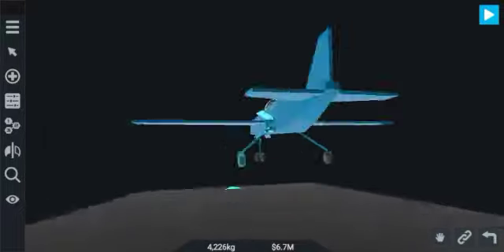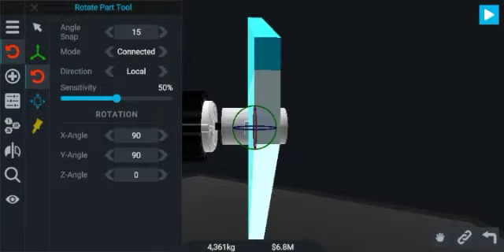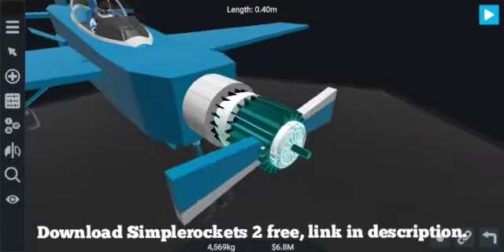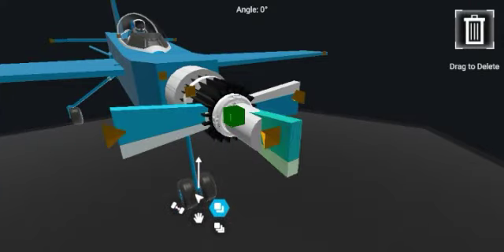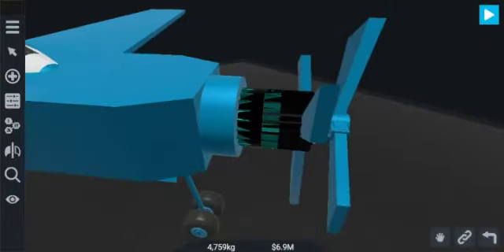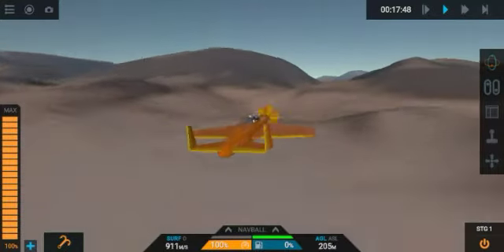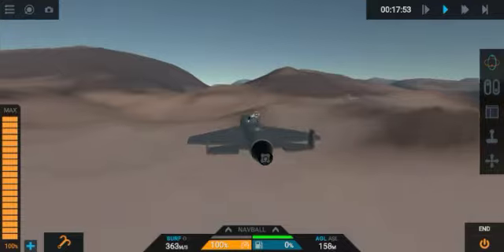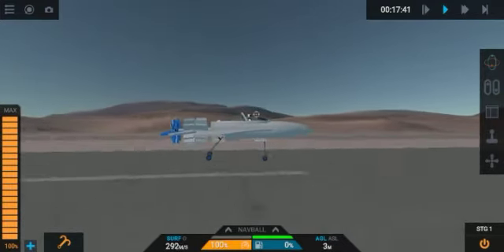Making a Twin Turbo Electric Motor Set | Simplerockets 2 mobile | Making an Electric Plane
Making an electric plane and motor set in Simplerockets 2 mobile.